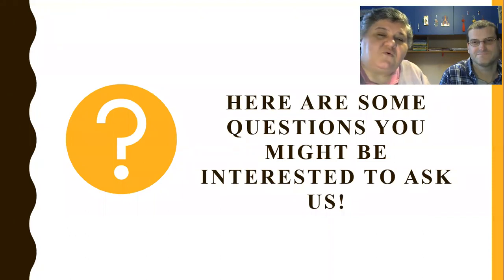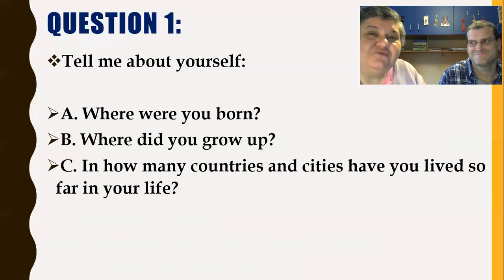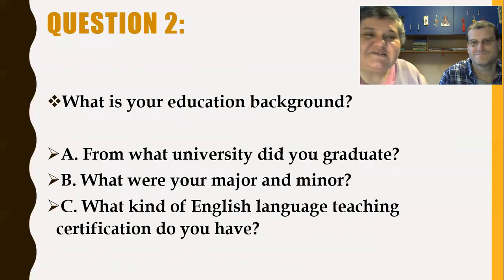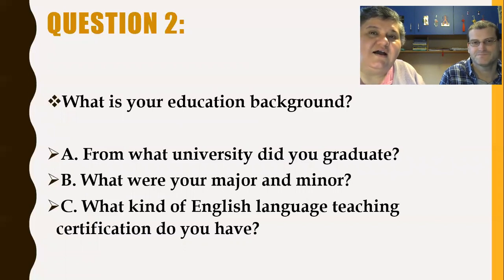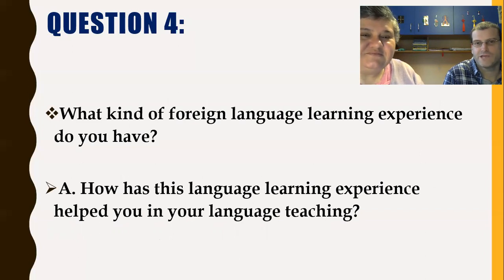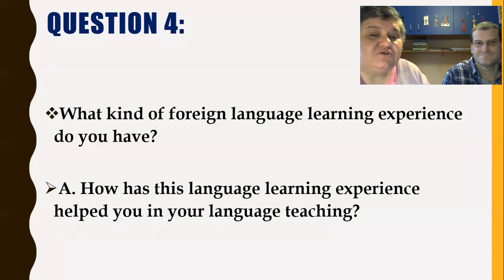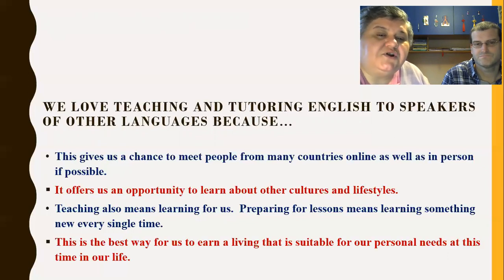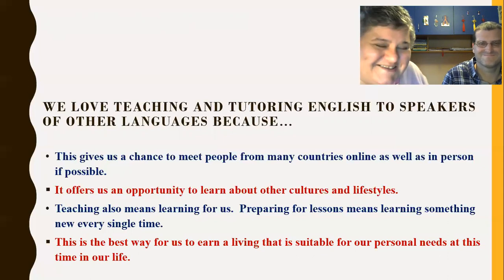Getic Fiery Crystal X Online English Tutoring: Meet your tutors/teachers, Tina and Robert!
Hello, dear learners of English.  My husband and I are introducing ourselves on this channel for the first time.  We are very happy to meet you all at least virtually speaking. I made one small mistake at the beginning.  I said we taught for 9 years instead of 19 years.  If you heard 9 years, you were RIGHT and you are very good listener!  Tutoring plans at very affordable and competitive prices as well as special offers for individual, pair, and group English study completely online.

1. Firstly, please make sure to press CC to see the English subtitles.  We apologize if the subtitles are not coming out as clearly as possible.  It looks like the computer does not generate clear subtitles when words are linked together in faster speech.

2. Secondly, please remember to answer the poll question "How useful was this video for you?" which you can find if you click the little i inside the circle in the upper right-hand corner of your screen.  We'd love to hear from you. Also, if you click the same place, make sure to watch the video that is attached there as well.  Thank you.

4. We’d be very happy to hear from you. Here’s our very first introduction for this channel